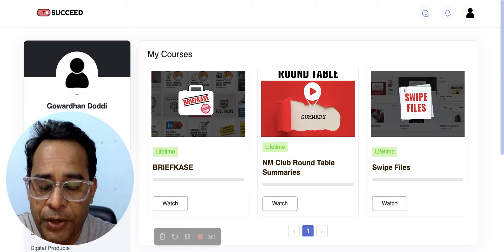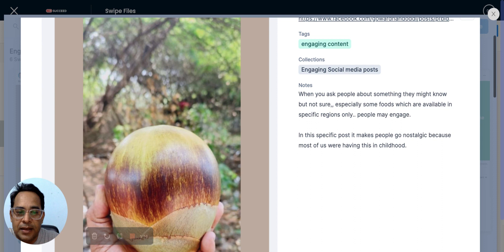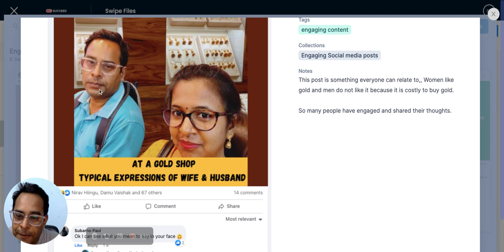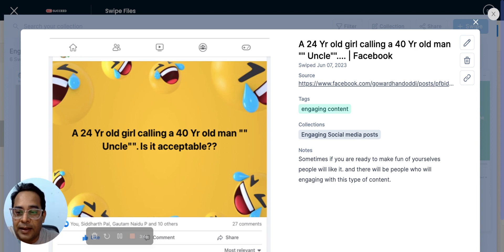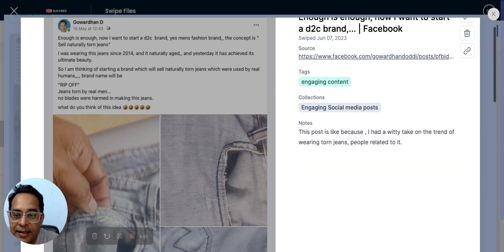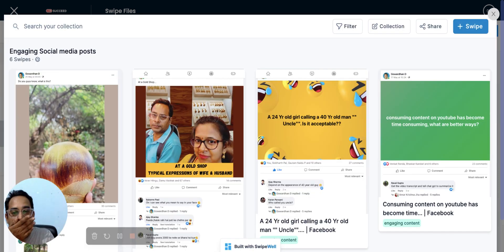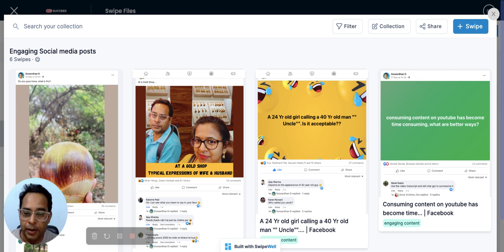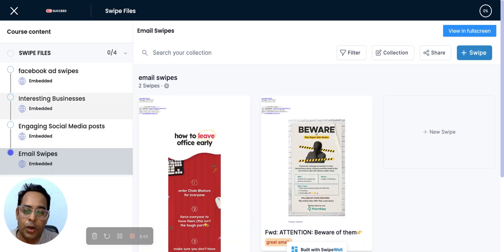How to create engaging content on Social media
Sometimes we just blame the platform, ofcourse Algortihms play a huge role, but at end of the day good content always performs.
I am breaking down the concepts which I used to create content which got high engagement - 6 posts, 10 days and 277 reactions, that too on facebook.